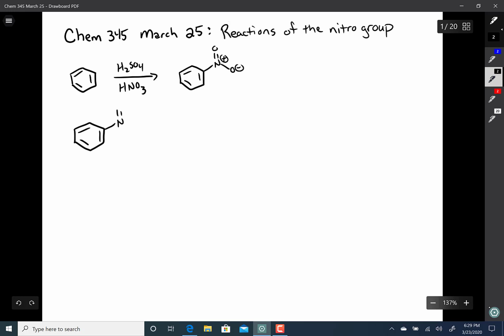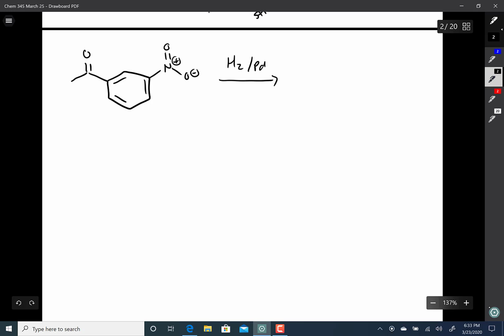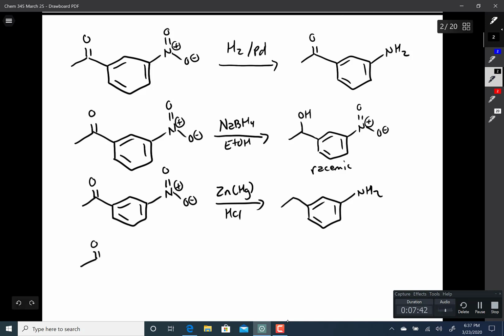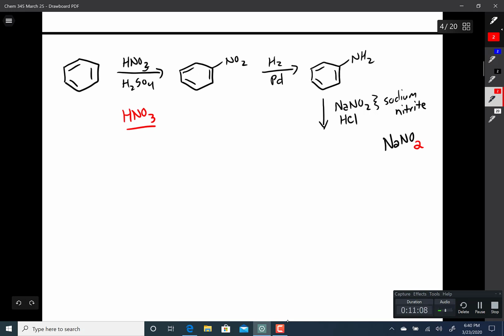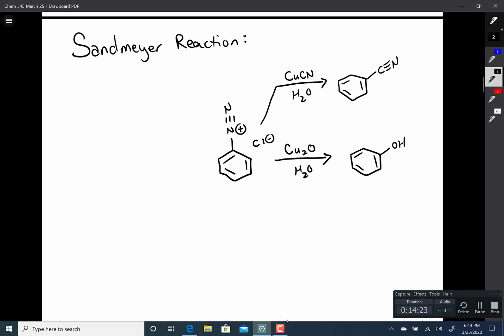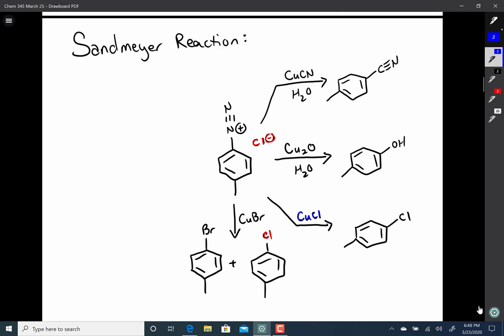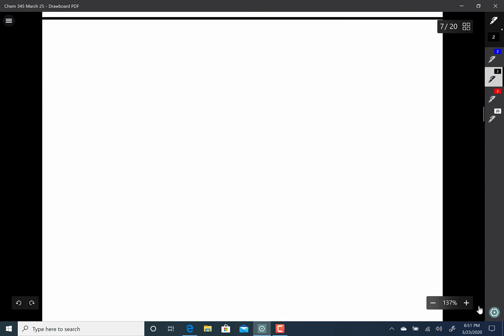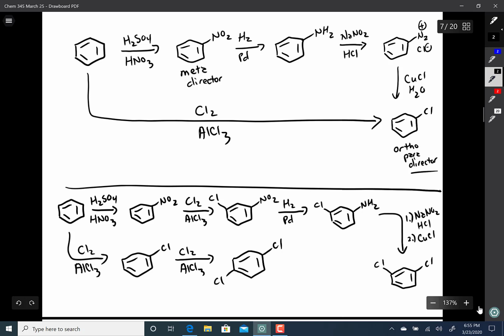Chem 345 March 25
Reactions of the Nitro Group
Sandmeyer Sequence